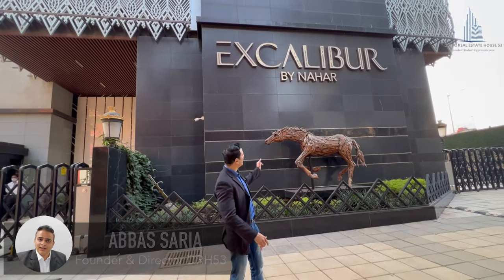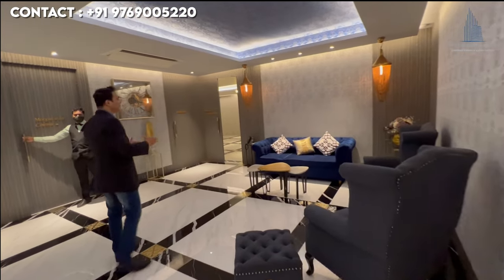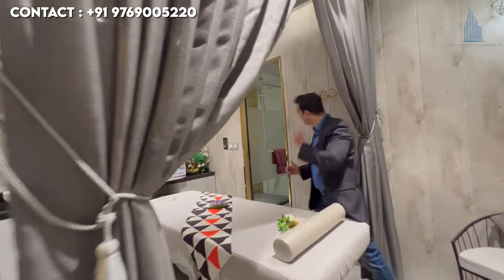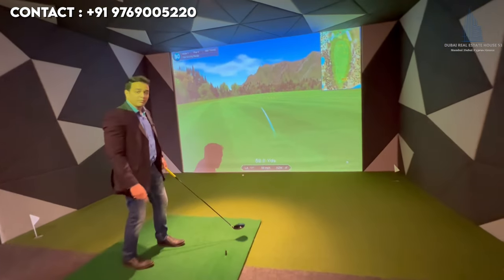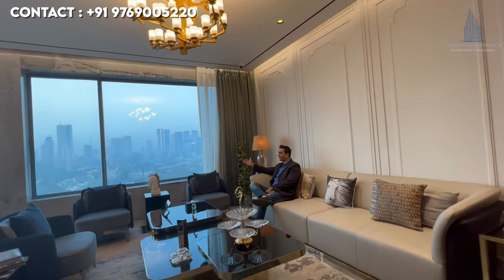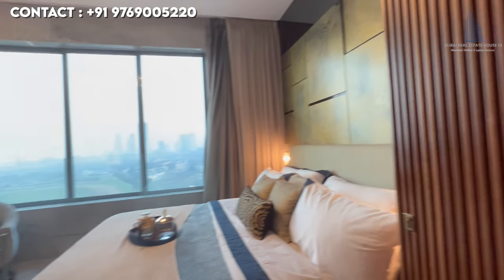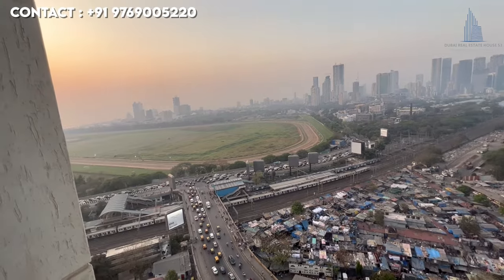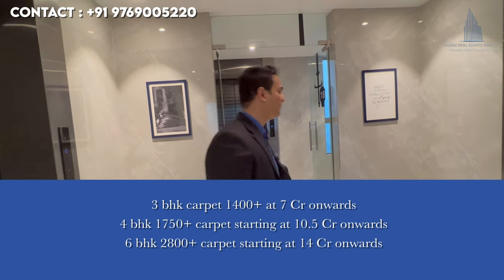3 ,4 ,5 BHK LuxuryResidences With Iconic MahalaxmiRacecourse & Arabian SeaViews| From 7 To 14 Cr.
A professional real estate company since 20 years satisfying customers and easing their property search and requirements in Mumbai Dubai Cyprus Greece and Portugal

We’re not a regular real estate company. Thank you to everyone who’s a part of the everyday life at @DRH53 and makes it an incredible environment.

Where most real estate offices feel transactional, I wanted DRH53 to be more than that. So we focus on collaborating, creating, and inspiring.

Huge thanks to all our brand partners who brought this vision to life. And a special thanks to Mr Mohammad Rassiwala for helping us pull this off.

Dubai Real Estate House 53 is one of the most successful and well-known real estate brokers. After all two decade of hardwork and leadership form the pillar of Dubai Real Estate House 53  . The first brokerage designed for the marketplace of tomorrow. In addition, Abbas Saria is an entrepreneur, producer,model,actor, public speaker and ofcourse  a Real Estate Guru and Mentor.

Abbas E. Saria
Founder & Director Of Dubai Real Estate House 53

Associate Partners | Mumbai
Piramal | Raheja | Oberoi | Lodha | L&T

Locations Of Service

Mumbai | Dubai | Cyprus | Greece | USA | UK | Turkey

Office Address : 9 Dharamshi Street, Office No.6 Aga Building , E R Road Mumbai -400003.

Video Shot & Edited By

Mohammad Rassiwala

Founder Of Rassiwala Digital